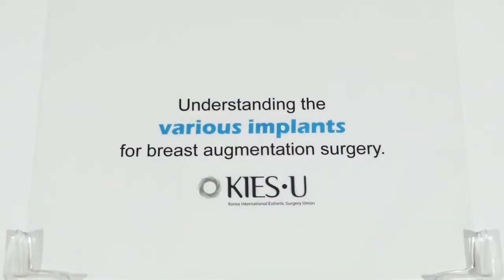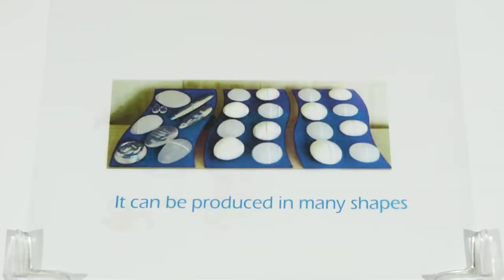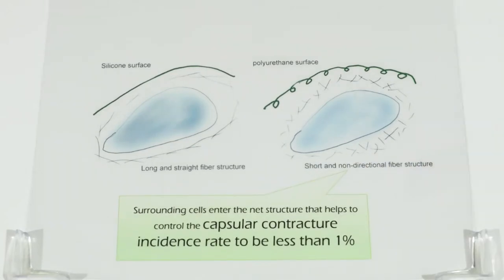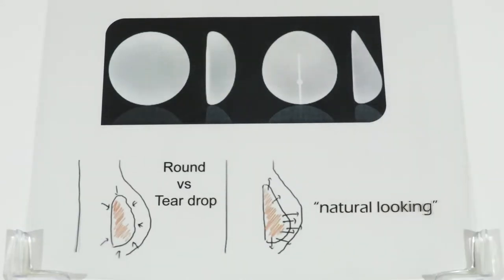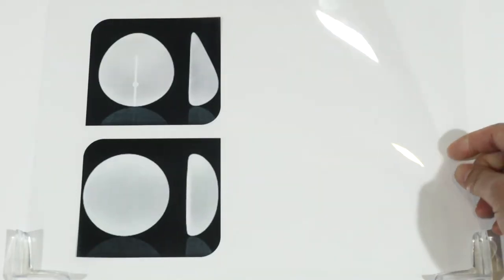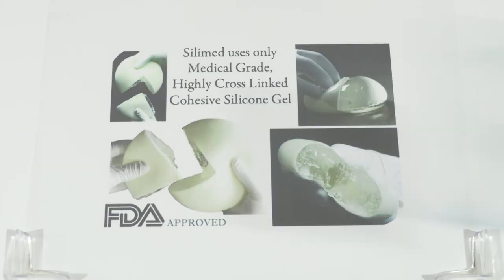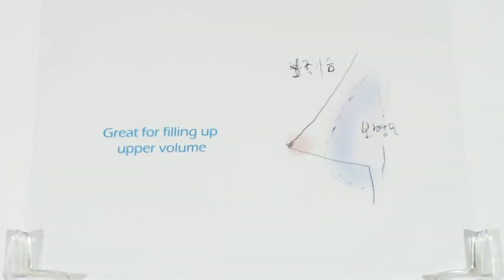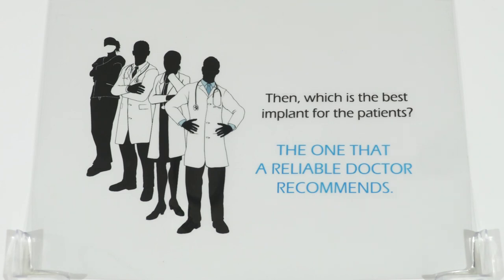Breast augmentation Korea - Types of breast implants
This section is for understanding of the various implants for breast augmentation. [KIES-U Breast augmentation Korea]

There are many types of breast implants, Which is the best implant out of all these products?

Smooth type
Good except for capsular contracture

Textured
Contracture is somewhat solved

Micro Polyurethane
Definite solution to capsular contracture but makes your breasts feel hard

Saline bag
Good for correction

Anatomical
Provides natural look on thin women

Gummy bear
Effective for filling up upper volume